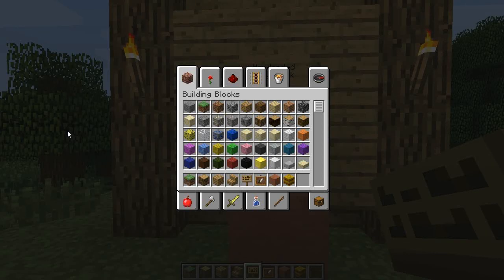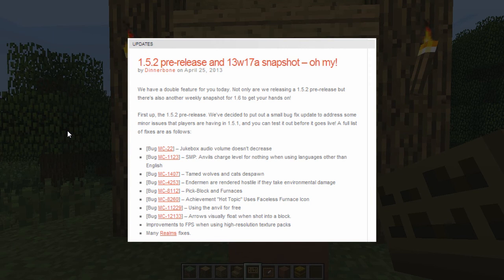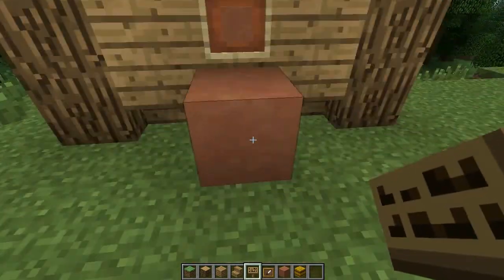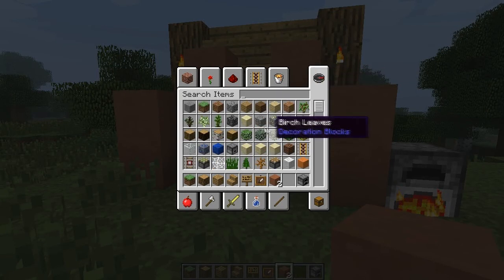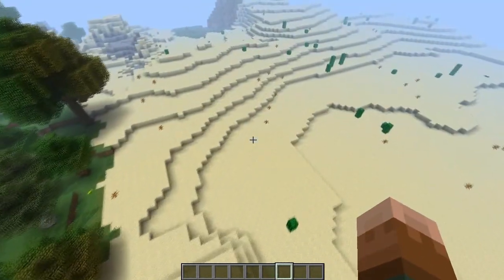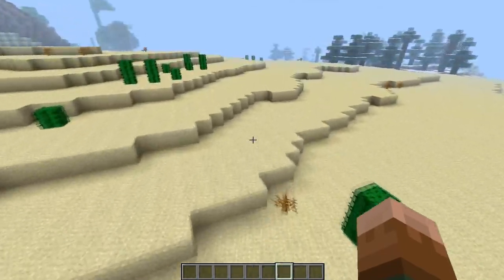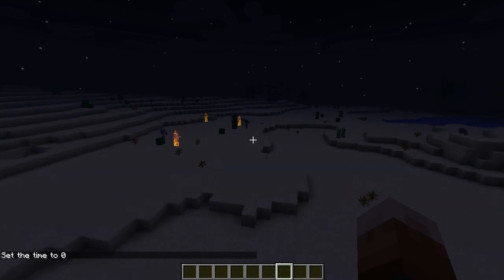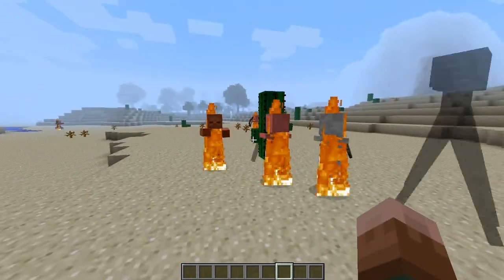Breaking News!! | Minecraft Snapshot 13w17a & 1.5.2 Pre-Release!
Hello Everyone! Today I'm bringing you all a wonderful new update video about the new Minecraft 1.5.2 Pre-Release and the new 13w17a Snapshot just released today! Watch the video and get informed!

Go Here To Grab The Snapshot!

Please check me out at the following sites!

Thanks!,
-ThereFour